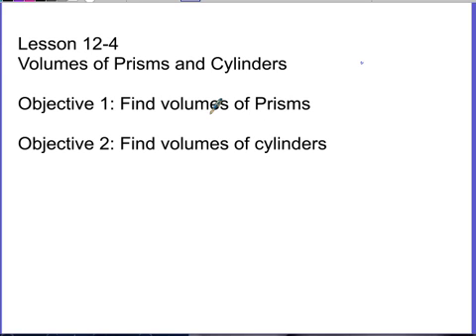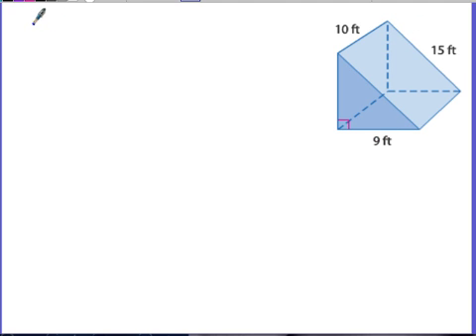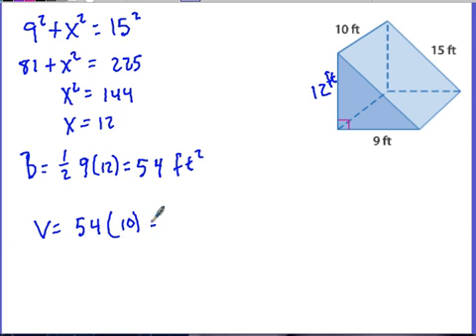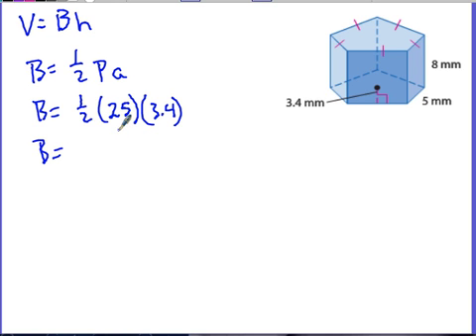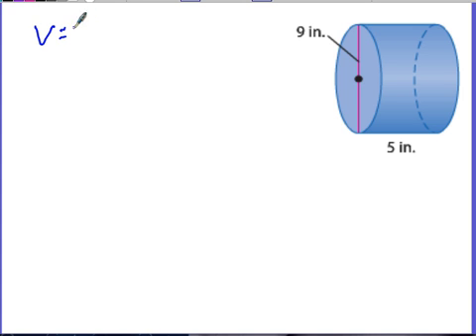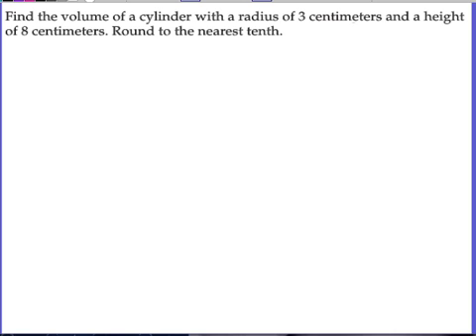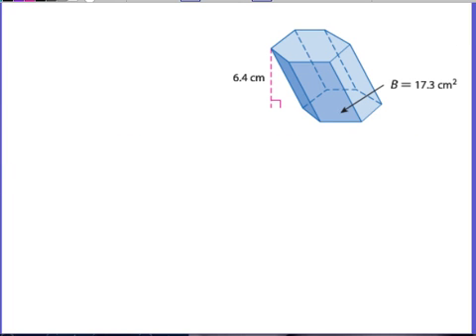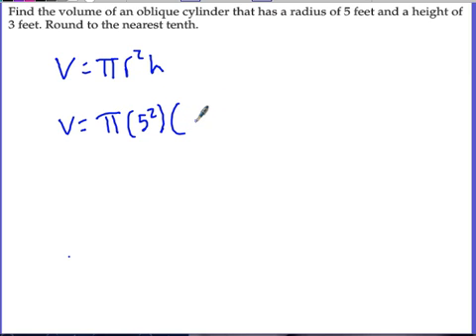12 4 Volume Prisms and Cylinders